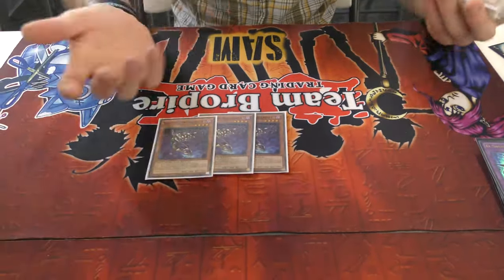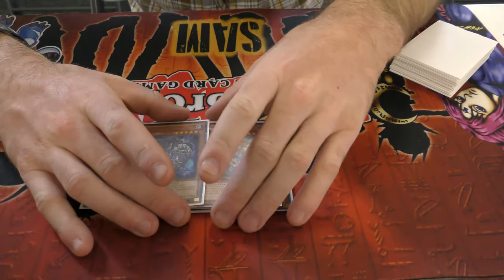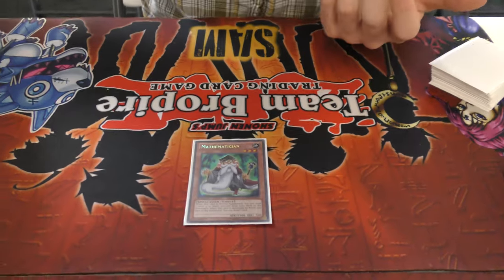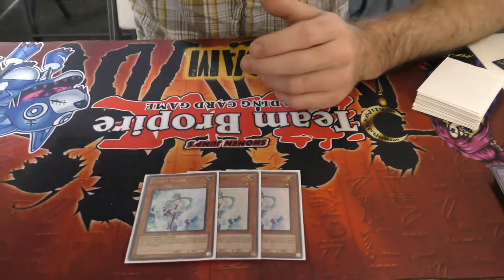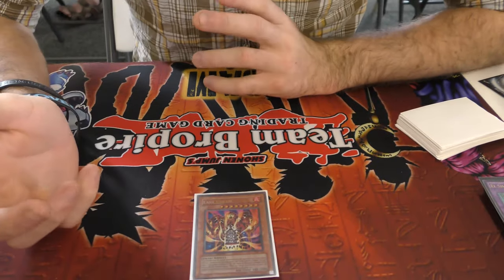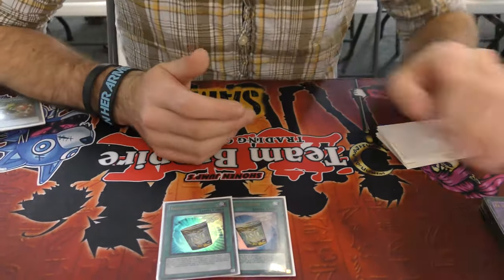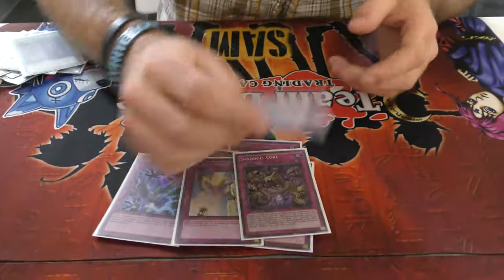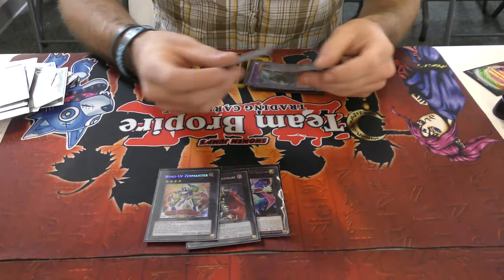Sam's Fun Shaddoll Control Deck Profile